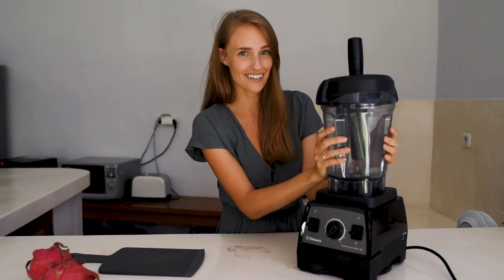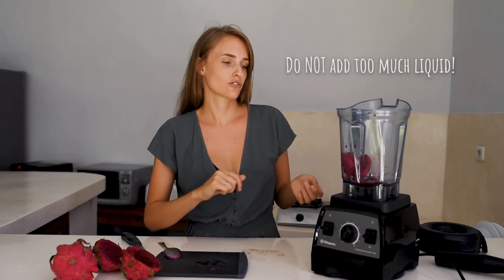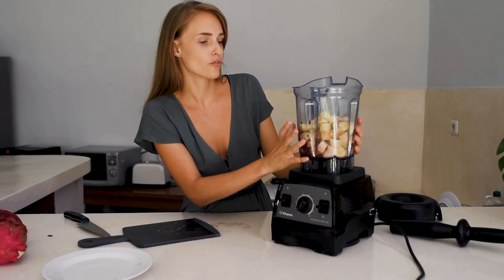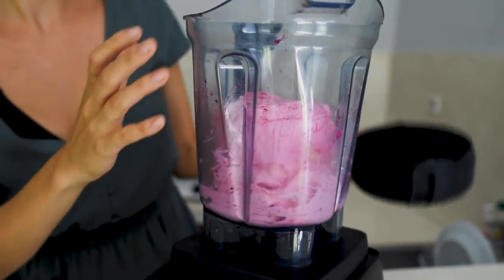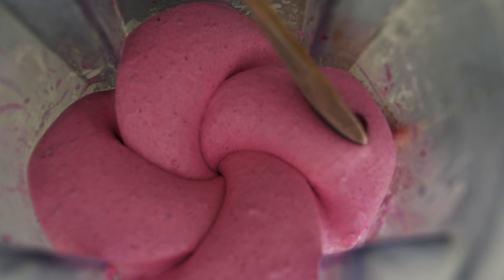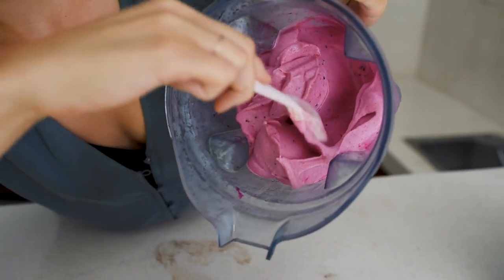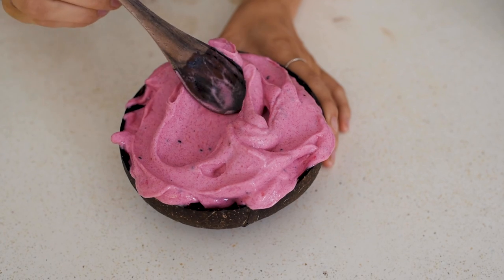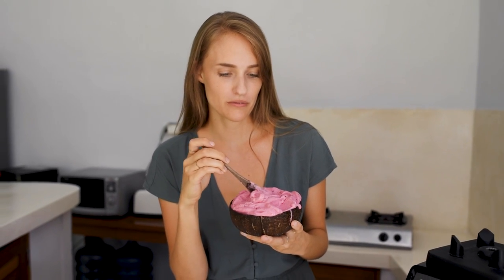How to Make Nice Cream Thick & Creamy (Full Tutorial)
One of the most common questions I get is how I make my nice cream or smoothie bowls so thick and creamy. Many people struggle with this because they use too much liquid in their bowls and/or no frozen fruit. In this video I give you a full tutorial of how I make my perfect smoothie bowls with that fluffy, creamy and thick texture everyone wants!

My Blender